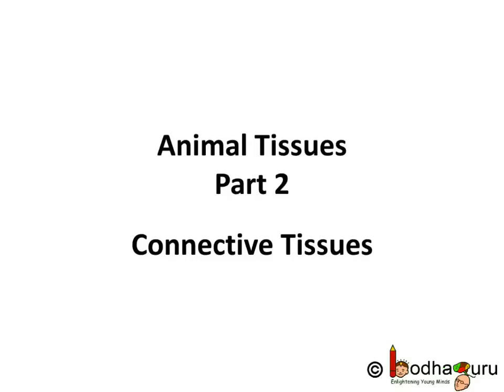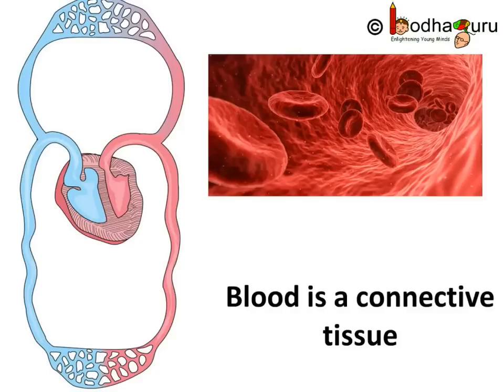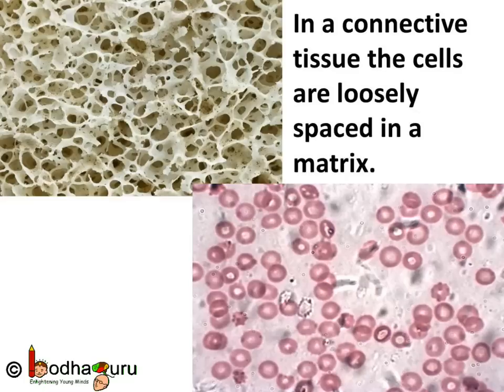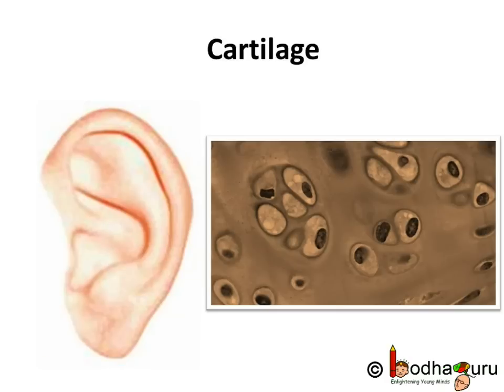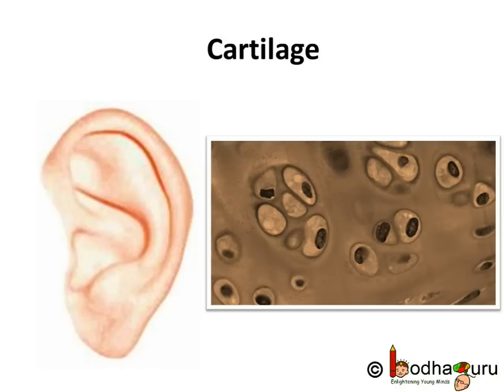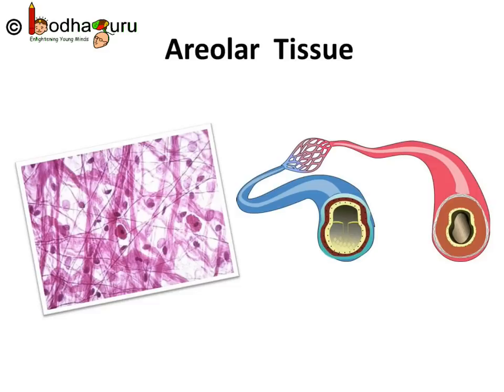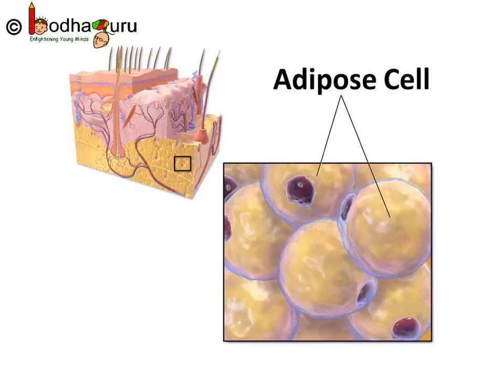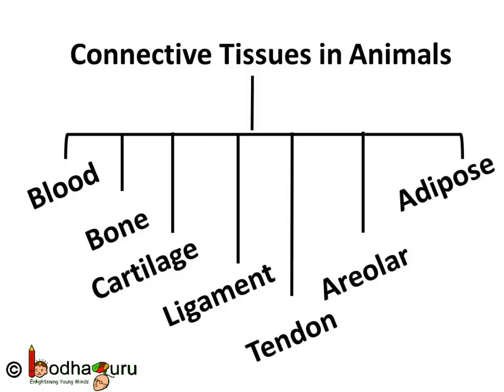Science – Connective Tissues in Human and their Functions – Tissue Part 6 – English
This video is Part 6 Tissue series. The video discusses about different types of connective tissues.
Connective tissue connects, supports, binds, or separates other tissues or organs. There are various types of connective tissues in our body and every type has its own properties and function.

Team BodhaGuru